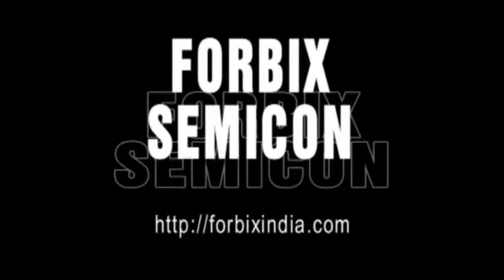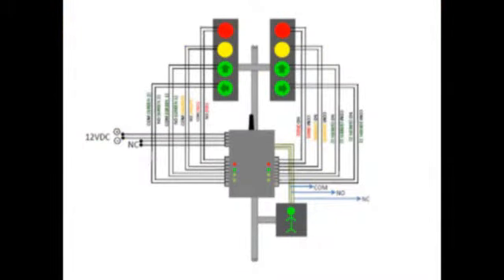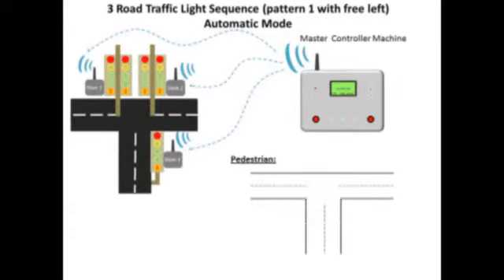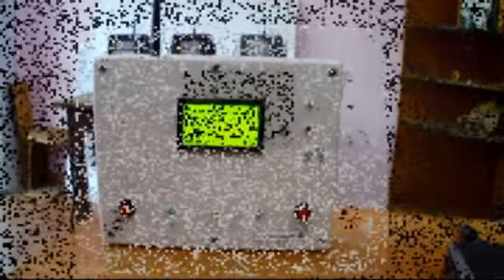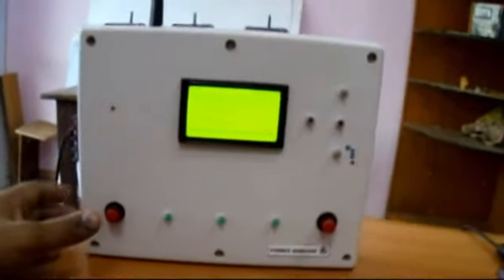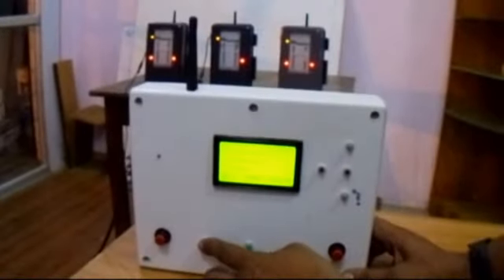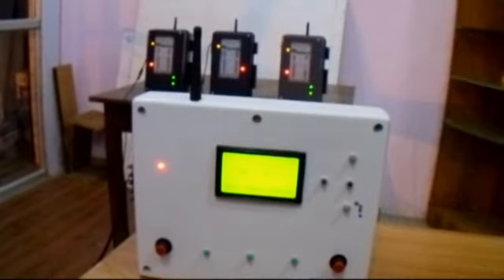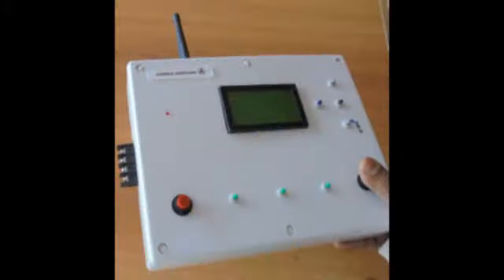Wireless Traffic Light Controller System Sequencer : FORBIX SEMICON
Wireless Traffic Light Controller System Sequencer

Advantage and features:

Fully Automatic
Traffic light controller system is RF wireless controlled
No more need to dig wires for installation / maintenance
On the fly programming of timing parameters for 24 hrs. with auto save feature
Real time clock RTC inbuilt
Master Unit LCD with menu for programming
Slave unit multiple relay drives for traffic lights
Master can control primary and secondary slave unit for any number of poles
Manual switching of lights possible anytime in between ongoing automatic operation
Available in standard models and custom designs for any type of traffic sequences
The wireless traffic light controller system is RF wireless operated, fully automatic, timing based and programmable.  The system is custom designed for multi-road junctions and different traffic sequences.  We design and manufacture traffic light controller system and sequencer for a wide variety roadways and railways applications.  The complete system consists of a programmable master controller unit control and operate and multiple slave units to control the traffic lights.  The slave units have multiple potential-free relay outputs points.  There can be 1/2/3/4/5 or even upto 8 slave units controlled from the same master unit.